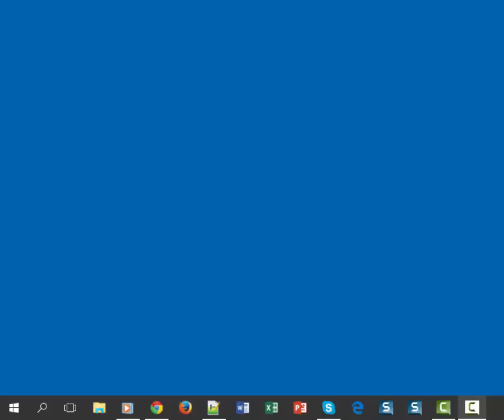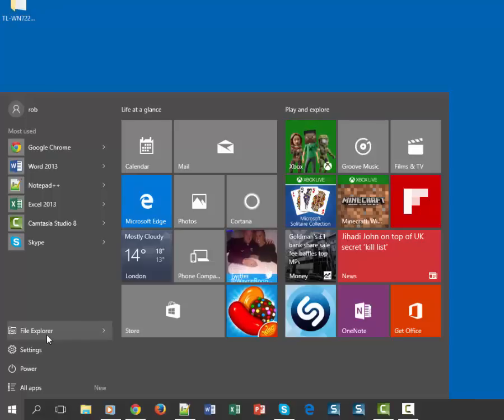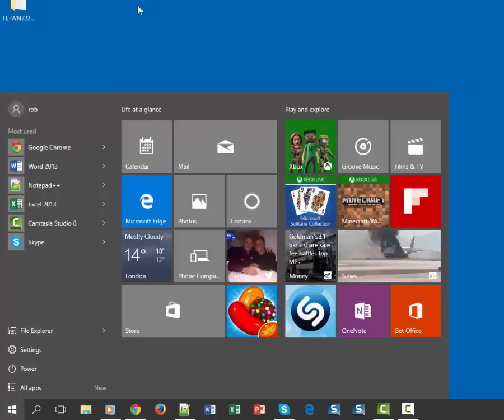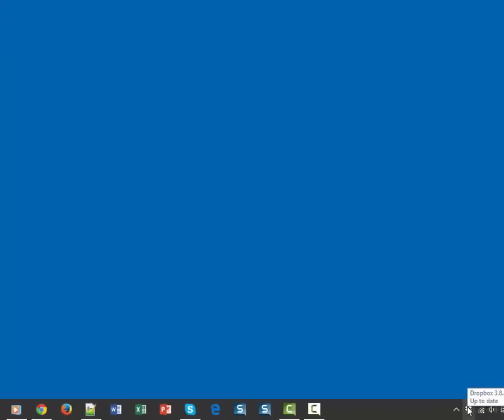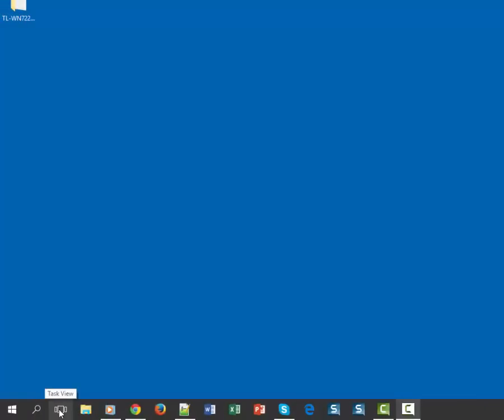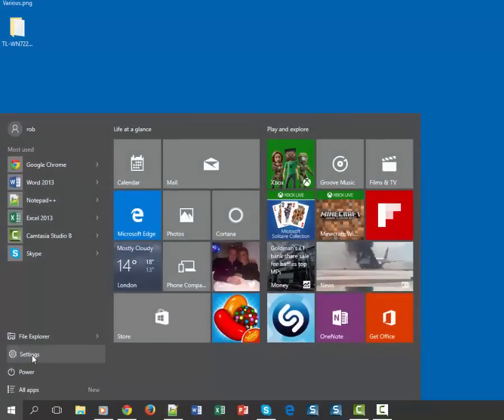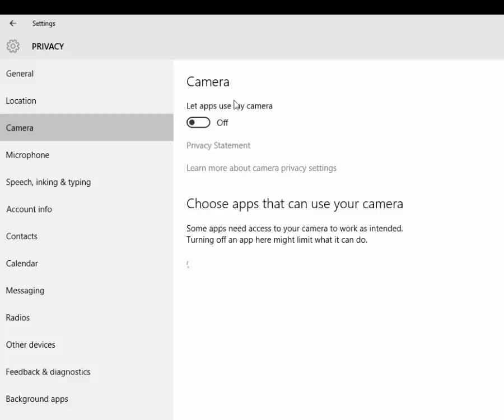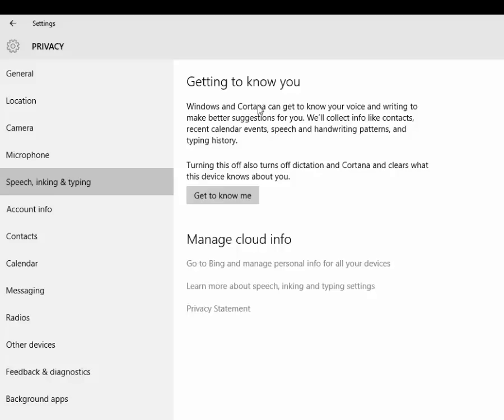A Warning About Windows 10 (and some other thoughts)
You might find this helpful if you are about to upgrade to Windows 10 (especially if you have concerns about security or privacy).